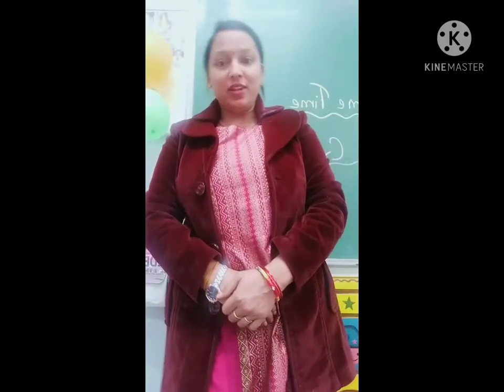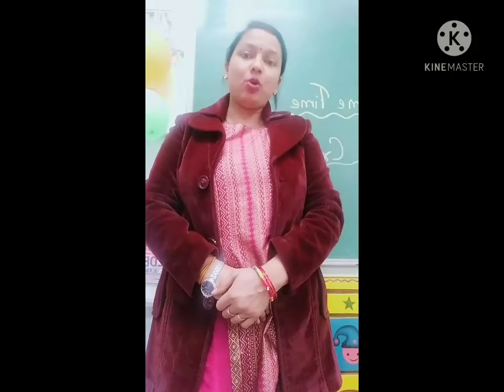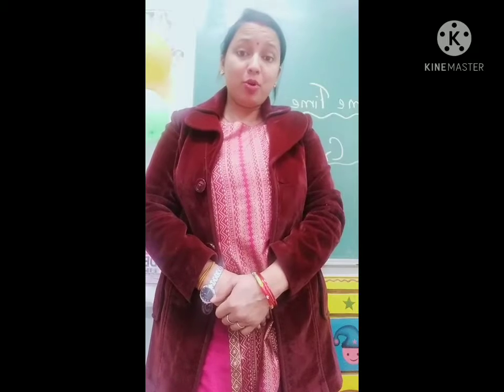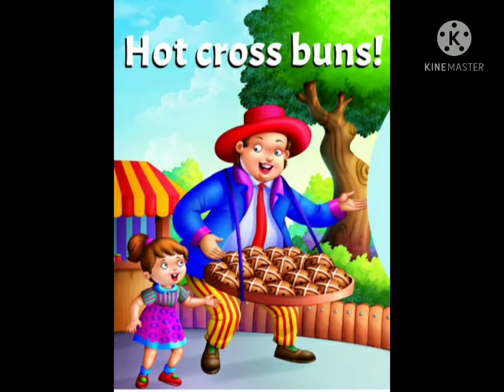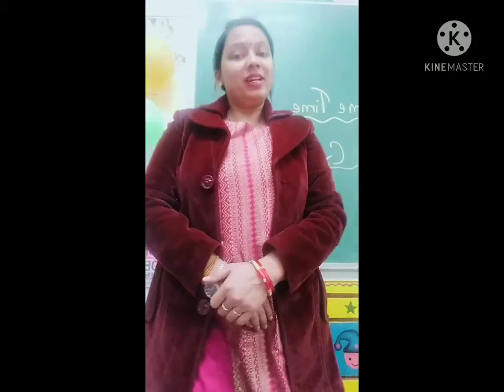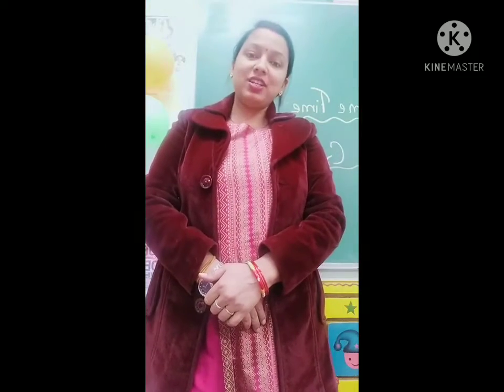Rhyme Time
English Rhyme - Hot Cross Buns